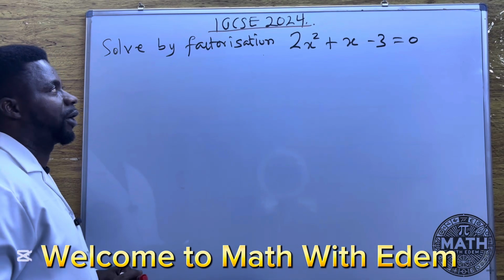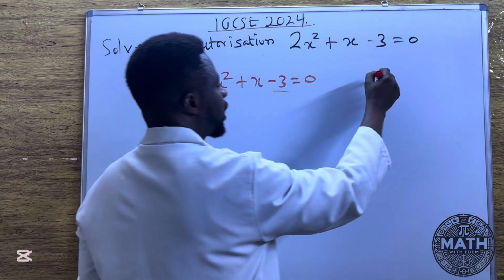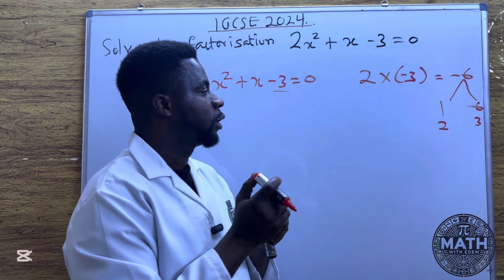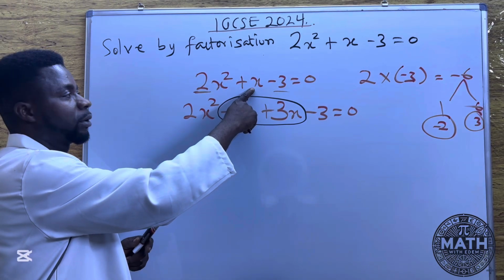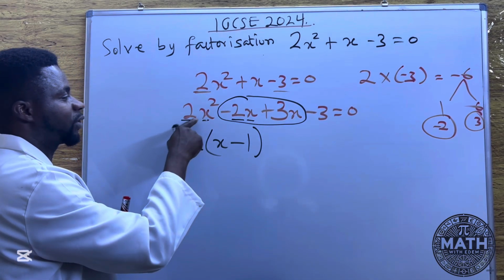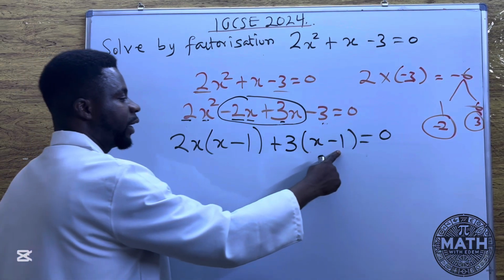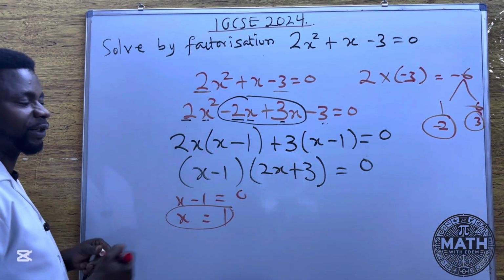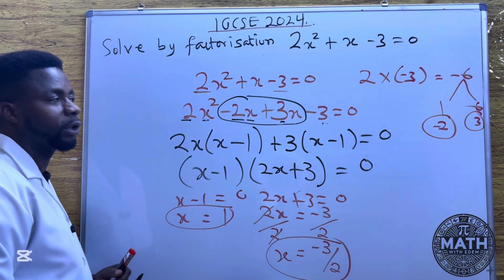IGCSE 2024 Quadratic Equations ( factorization method)